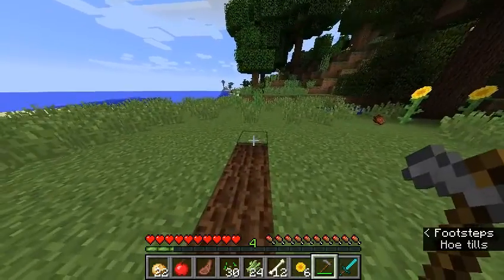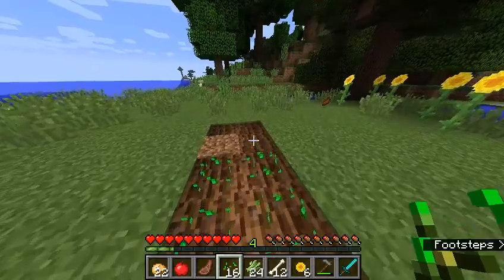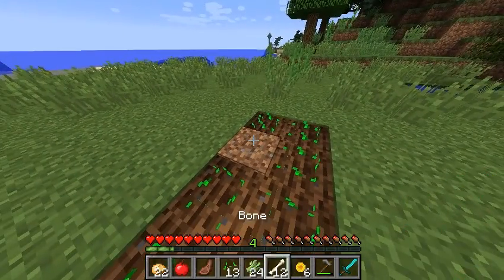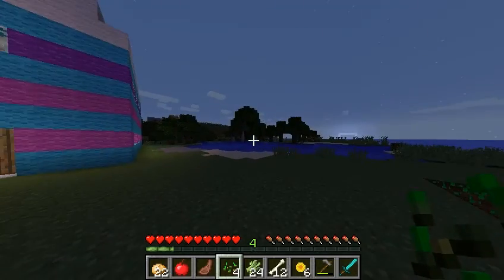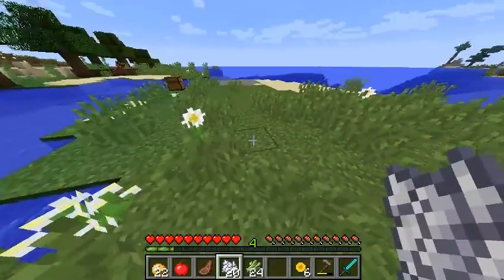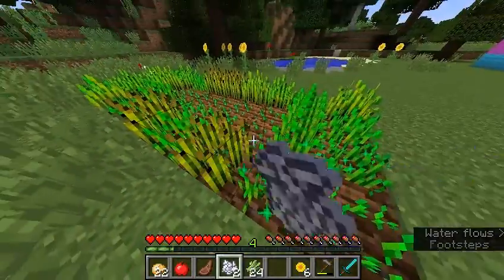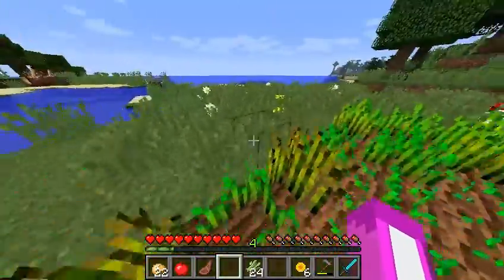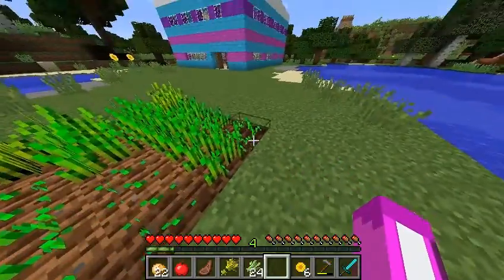Growing Food in Minecraft - Survival mode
Growing Food in Minecraft - Survival mode for the Guinevere Project